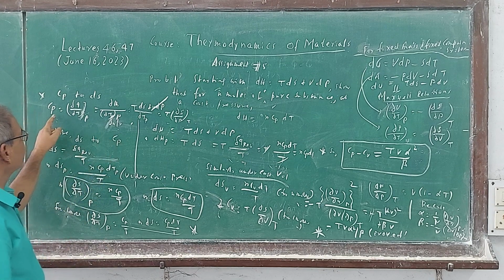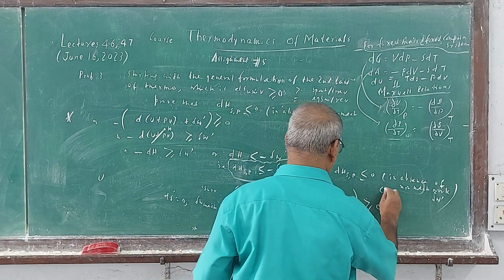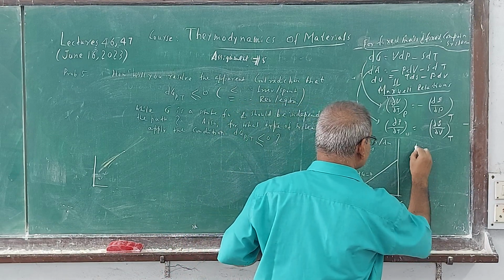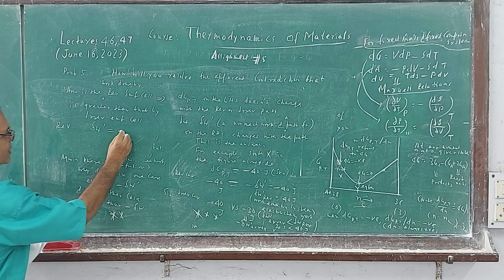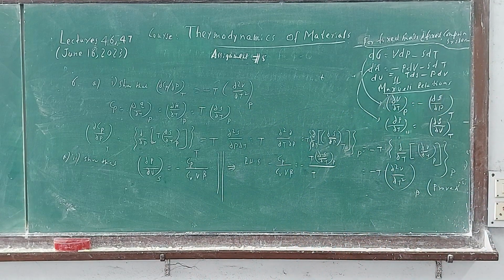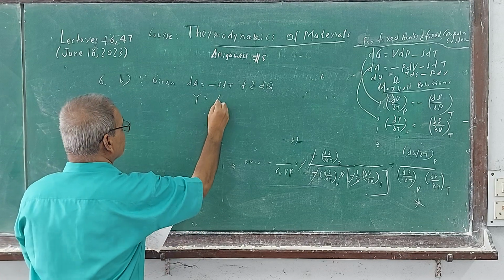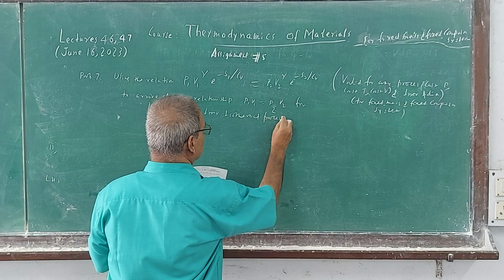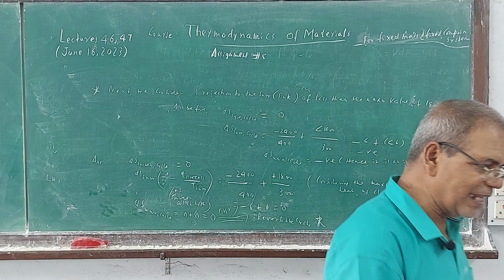Lecture 46,47 Assignment # 5